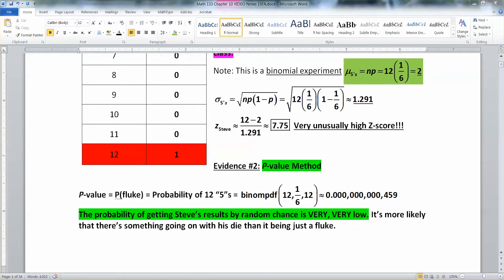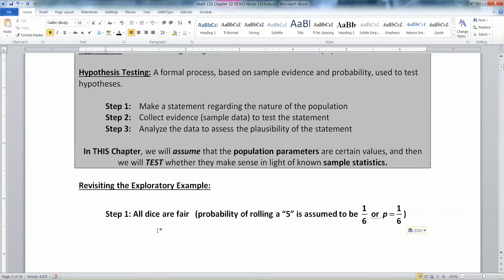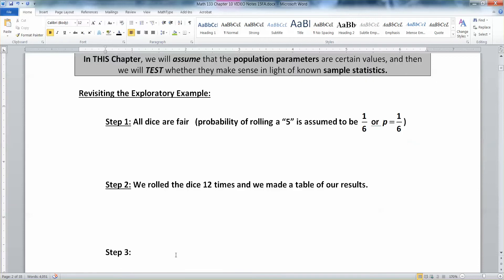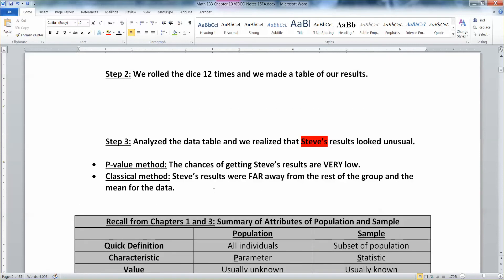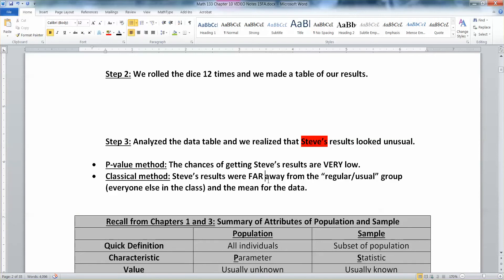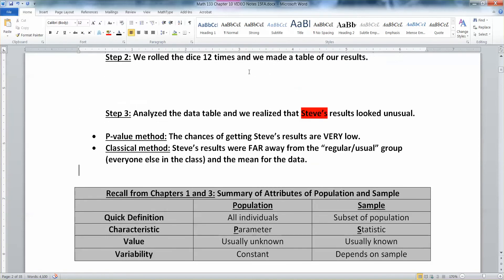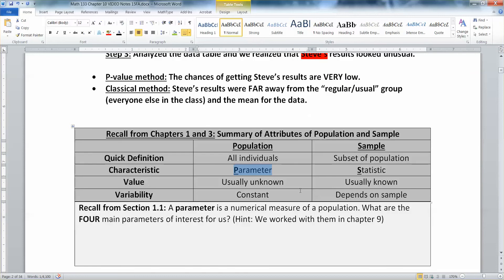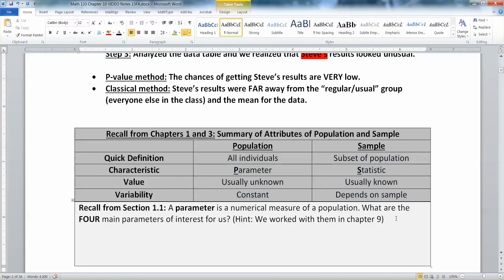10.1 - Part 2 of 7 - Math 133 Lectures FA16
Covers:
The basic setup of hypothesis testing (make hypotheses, run a sample, then analyze results).